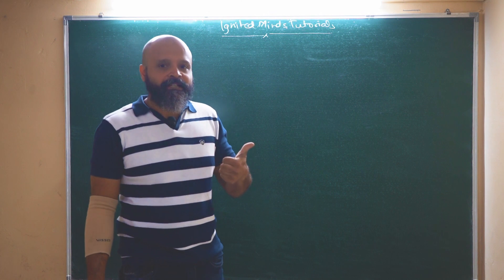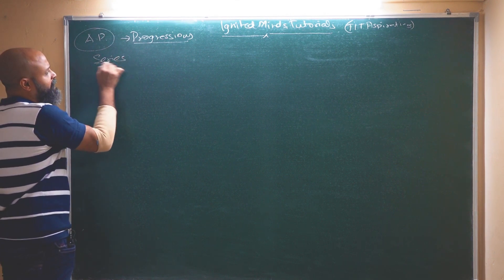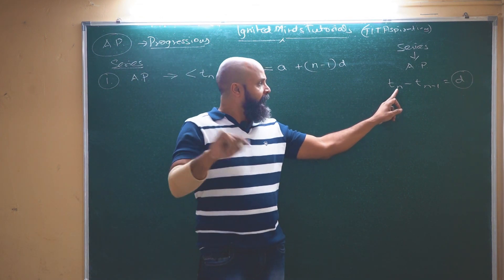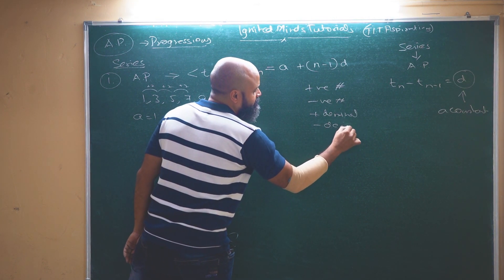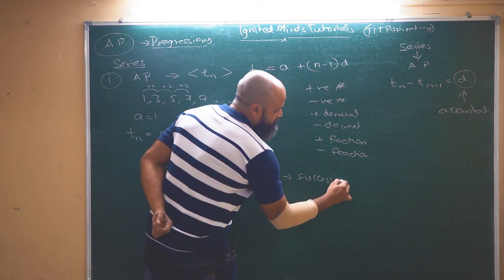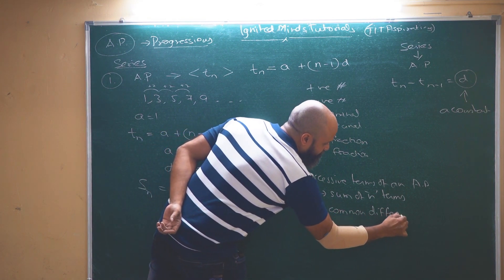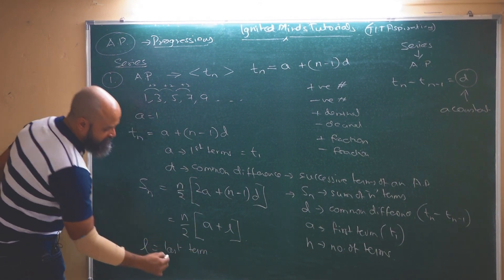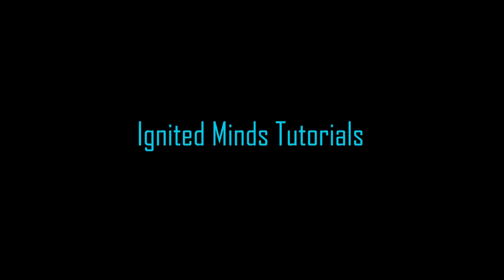IIT JEE | Mathematics | Progressions | Part 1| Ignited Minds Tutorials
IIT JEE
Mathematics
Progressions
IITMATHEMATICS- AirthmeticProgressions

Ignited Minds Tutorials